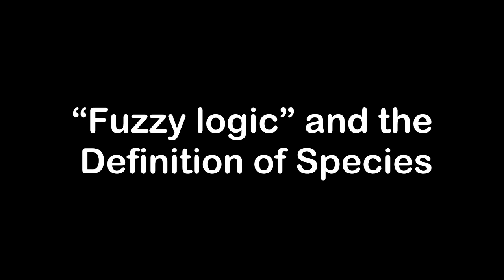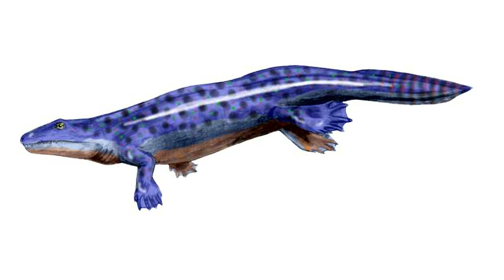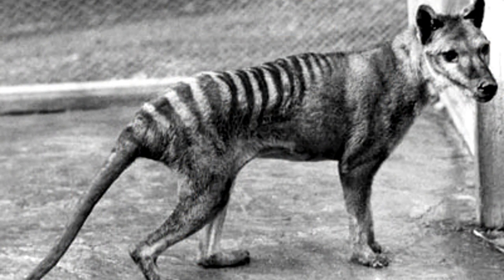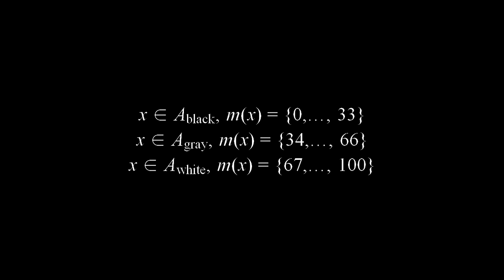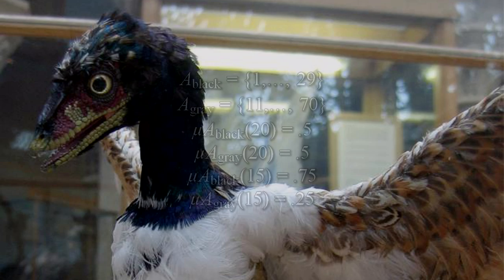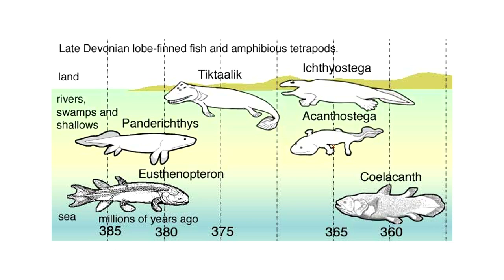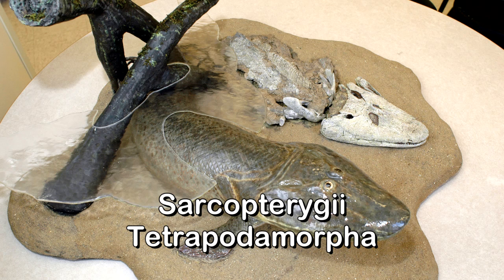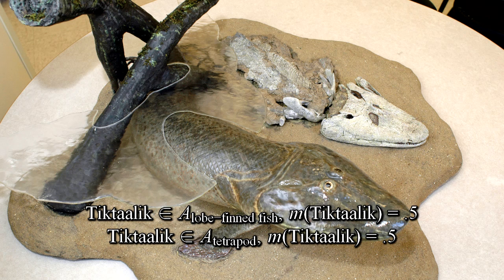Fuzzy Logic and the Definition of Species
The definition of "species" is a confusing and nebulous one. Creationists have the wrong idea about it--and so do many other people. This video uses the Computer Science concept of "Fuzzy Logic" to illustrate a better way of thinking about them.